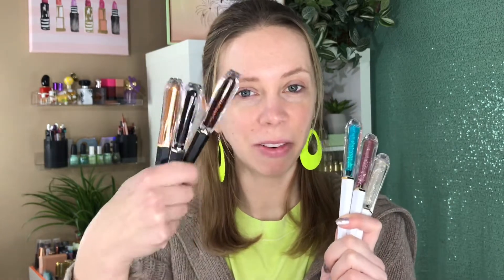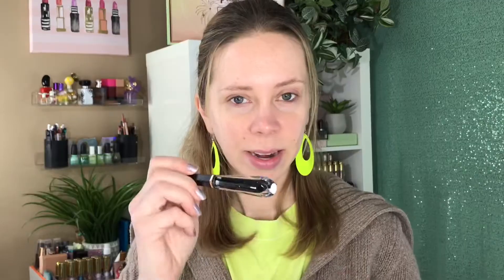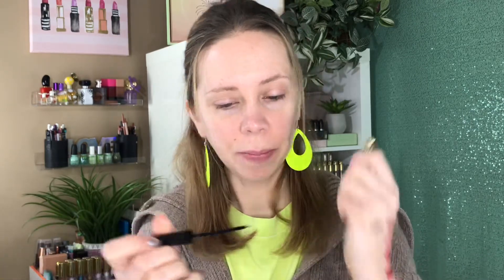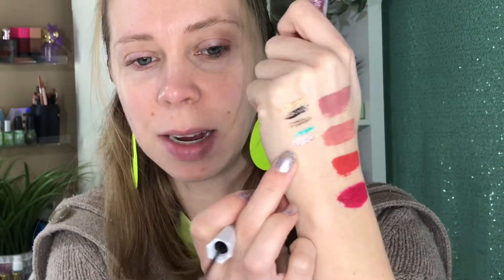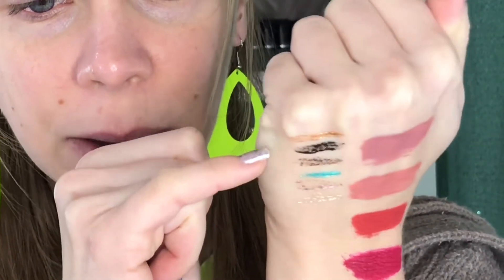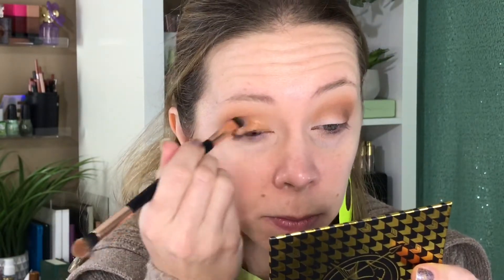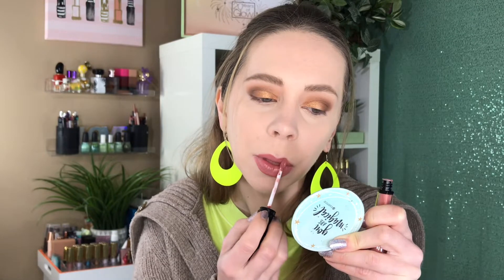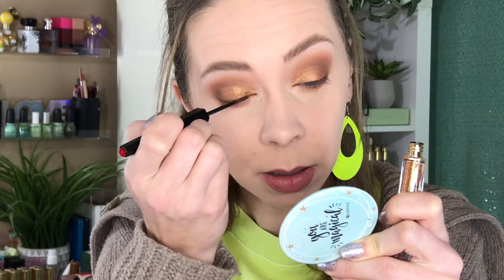Hunger Games MAKEUP - What!?!?!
What I'm wearing:
Prep:    drunk elephant B-hydra intensive hydration serum & drunk elephant c-firma day serum & drunk elephant shaba complex eye serum
Primer:  none
Foundation:  stila hide and chic fluid foundation in fair 2
Concealer:       milani conceal and perfect 110
Powder: milk makeup loose powder
Contour/bronzer:   Sephora trio face palettes
Blush:     Sephora trio face palettes
Highlight:  Sephora trio face palettes
Brows:      unknown
Setting Mist:    unknown
Eyes:  Hunger Games Shadow Palettes, Hunger Games glitter liners, Hunger Games lashes, tarte maneater mascara
Lips:    unknown
Hair:  n/a
Top:  Target
Earrings: Amazon
Necklace: n/a
Nails: Essie Congrats